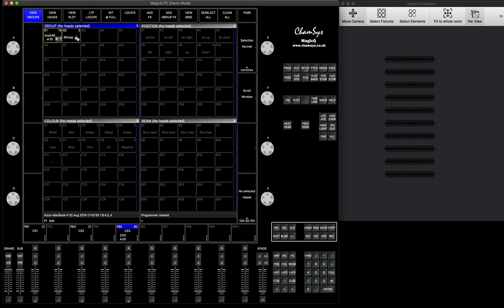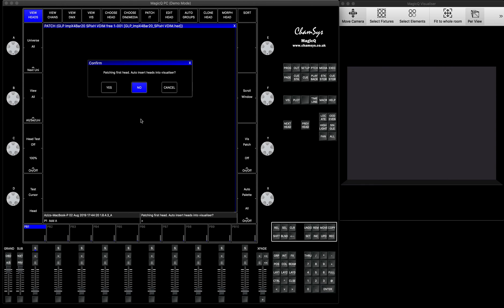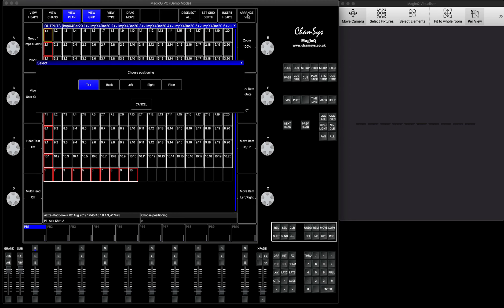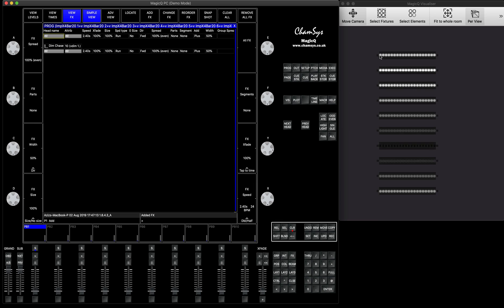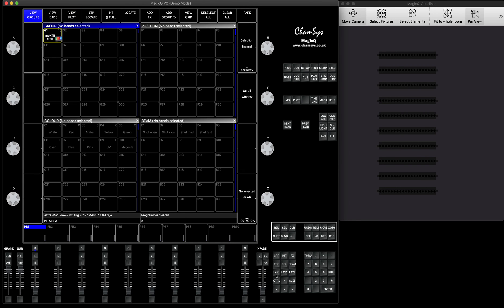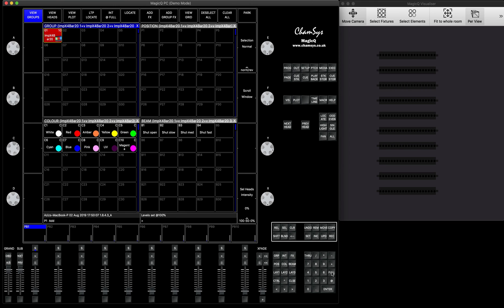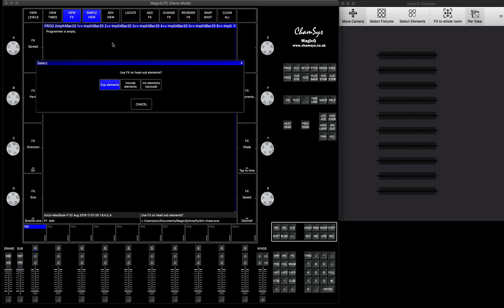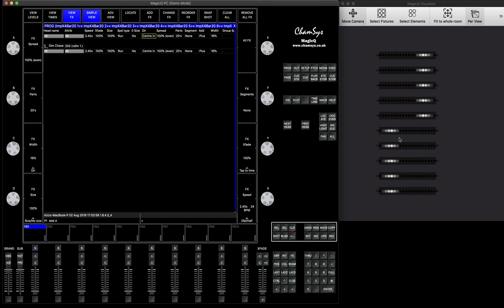Эффекты на RGB-светильниках. Часть 1. Управление элементами/ячейками + Dim FX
В части 1 я покажу, как патчить RGB-баттерны, например, GLP X4 Bar 20, настроить их в magicVis и применить к ним эффект Dim FX. Также я покажу, как выбирать и управлять элементами/ячейками.